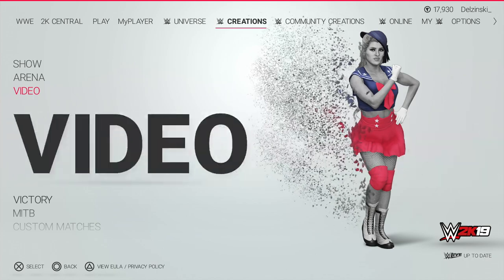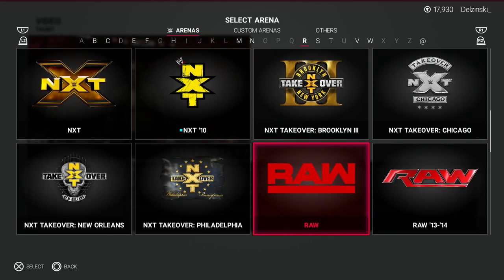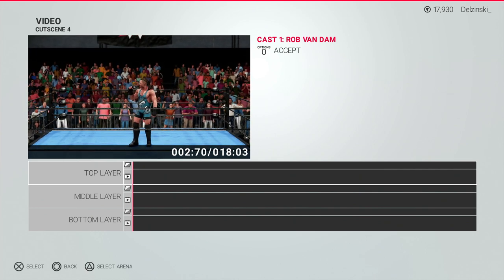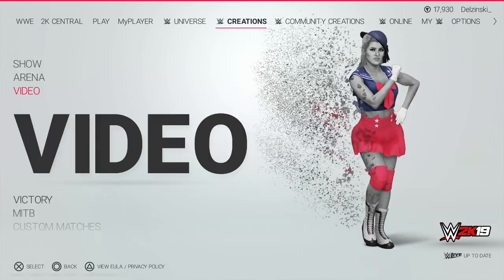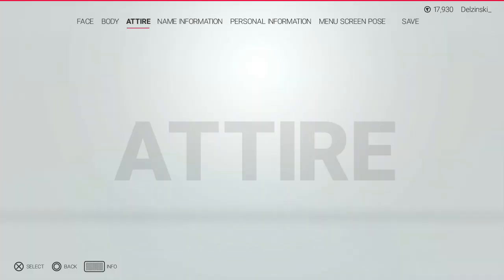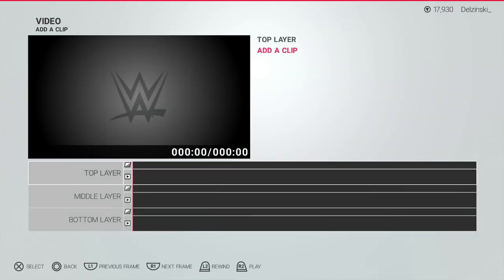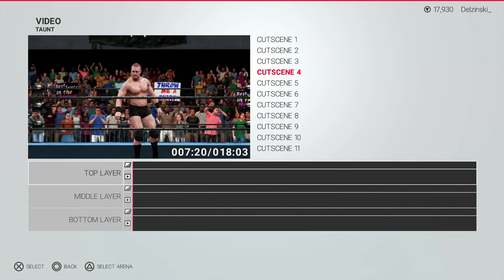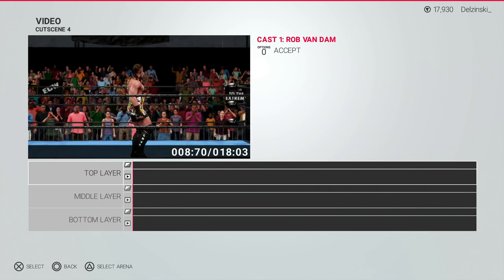WWE 2K20: Please FIX This Problem! (Attires)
We are on the road to WWE 2K20, so I thought it was worth discussing some bugs and issues which I think need to be addressed from 2K19 to 2K20!

Do you experience this problem? Would you like it fixed? What other issues do you think need to be addressed?